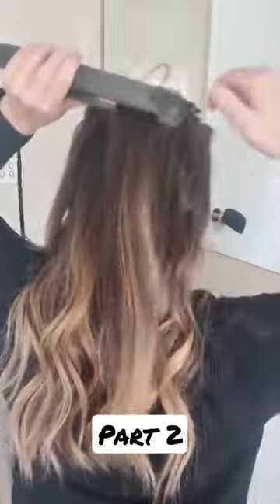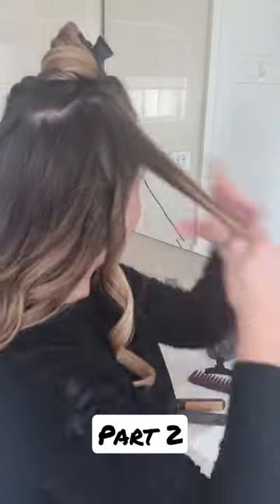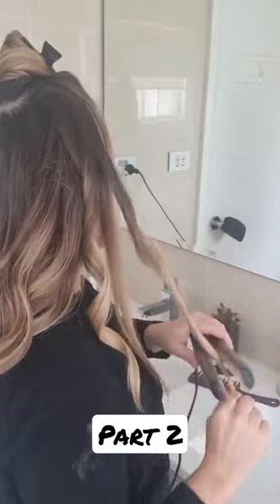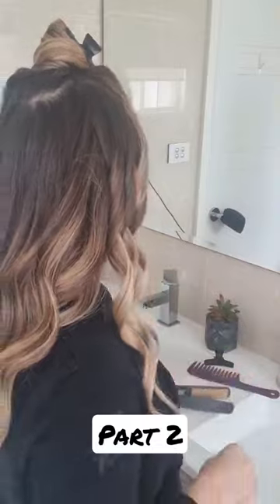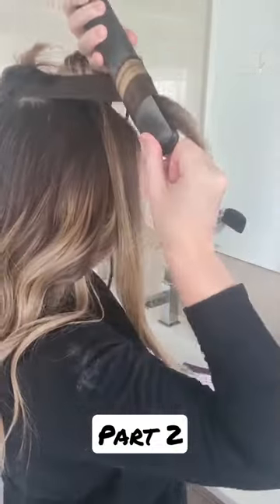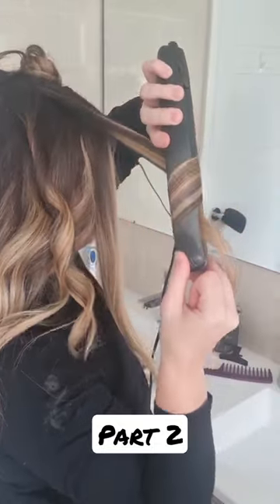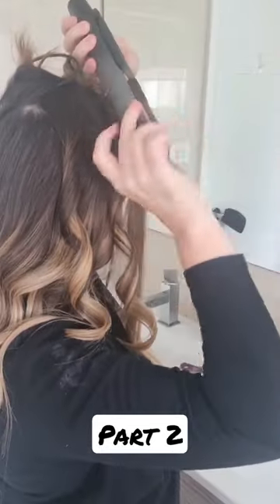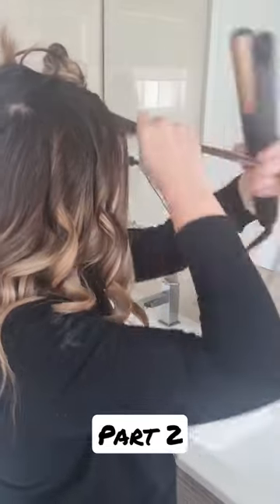How to curl with a straightening iron- Part 2